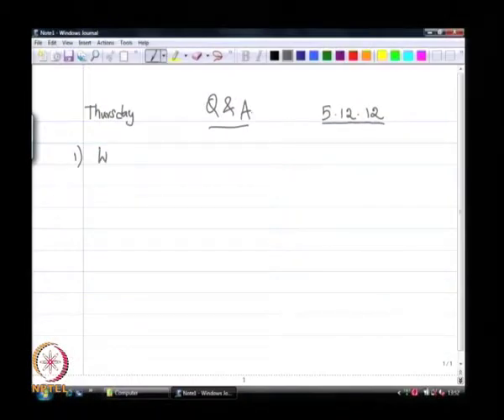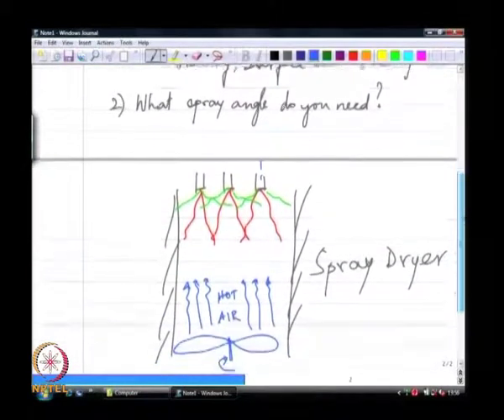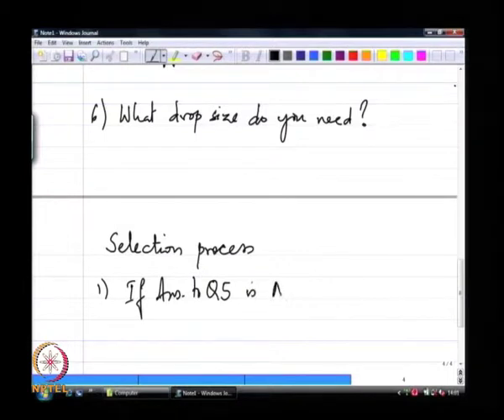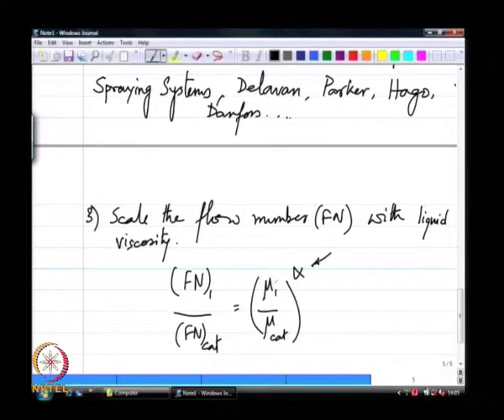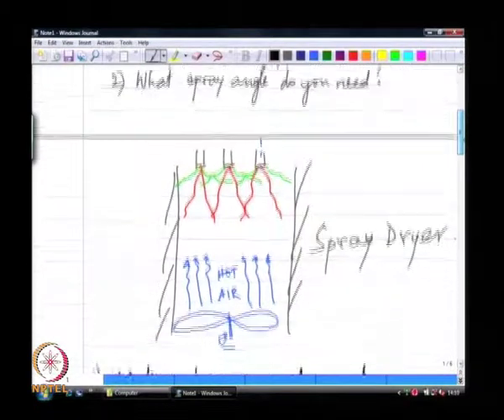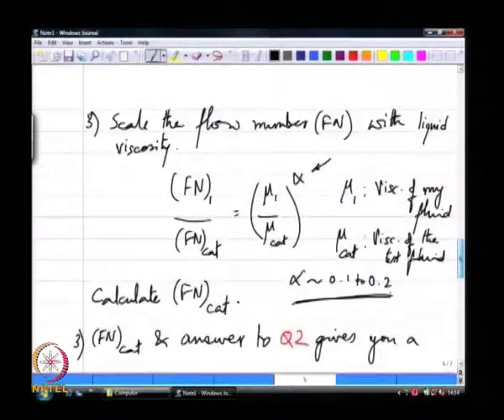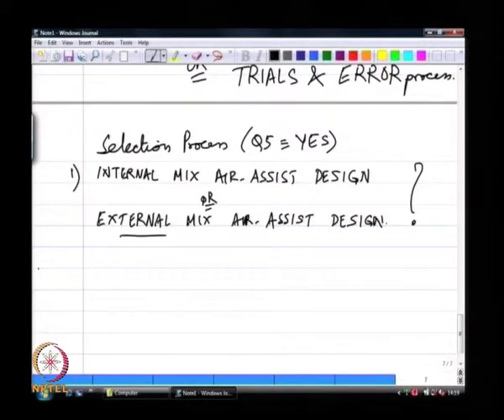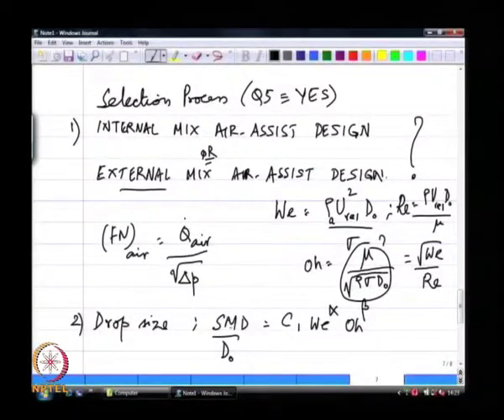Selection of atomizers